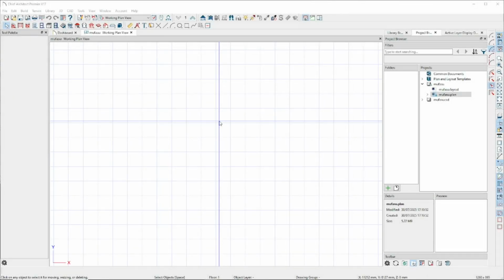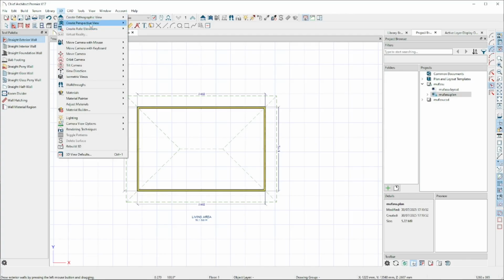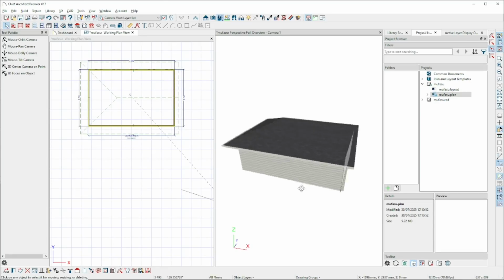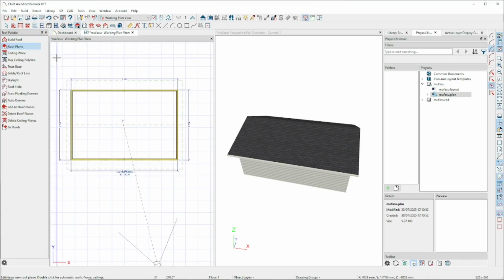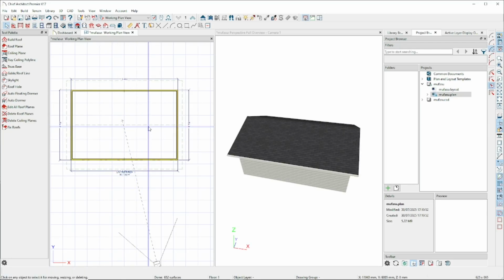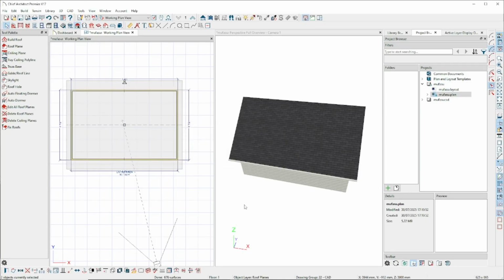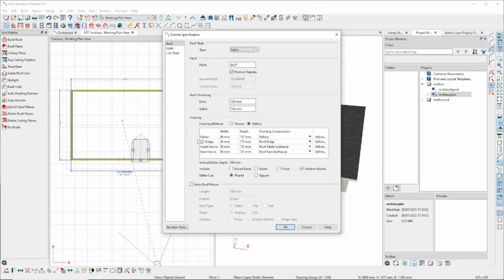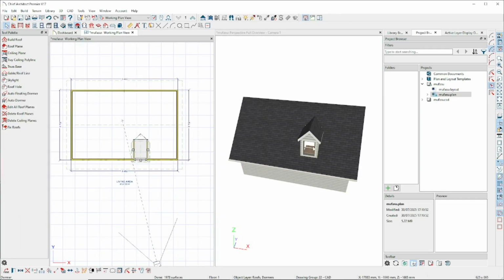How To Add A Dormer In Chief Architect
Learn chief architect basic tutorial for beginner how to create a dormer